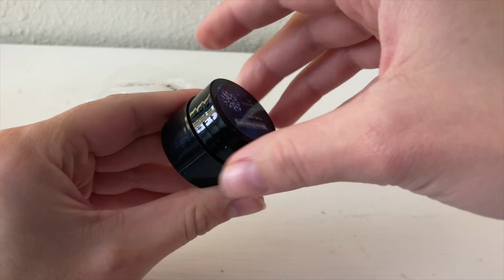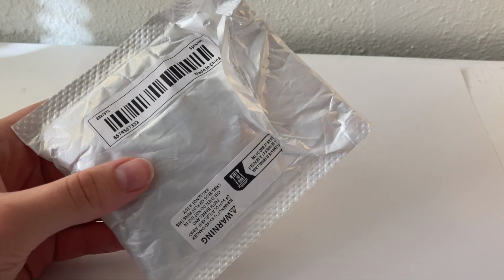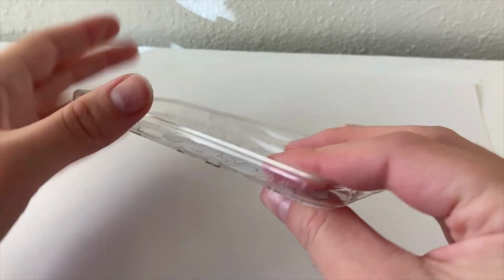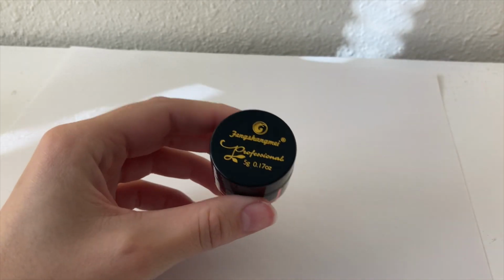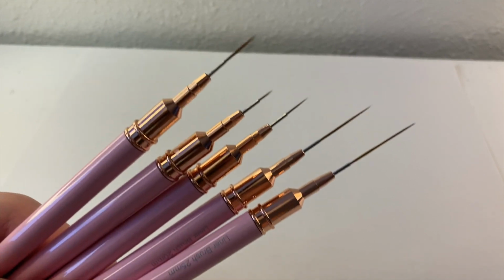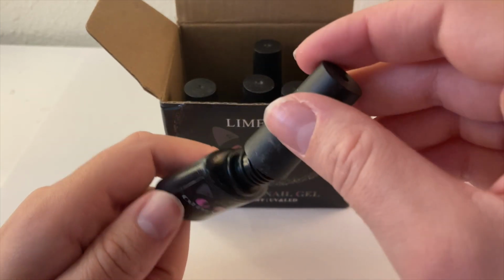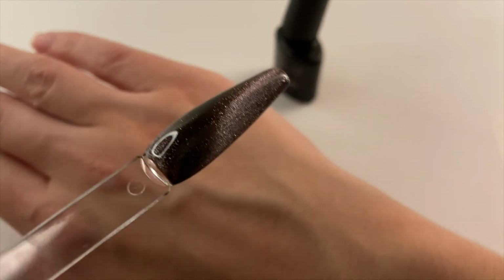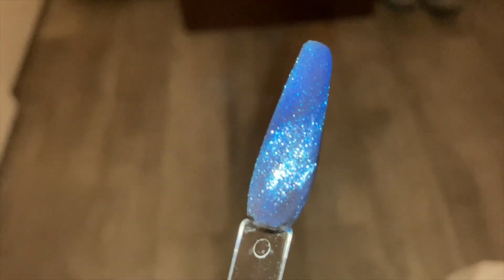TEMU NAIL SUPPLY HAUL // CAT EYE GEL POLISH, NAIL CHARMS, NAIL ART SUPPLIES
⬇️Download the Temu app to get 💰100 coupon bundle via the

Hi! Today I'm back with another nail supplies haul from Temu. I will be showing you a cat eye gel polish kit I got along with the swatches. I also got some stickers, nail charms, and other nail art essentials for this Temu nail supplies haul.

Product links⬇️
5ml Chrome Platinum Glitter Gel Nail Polish, Sparkly Shiny UV LED Soak Off Nail Polish, Popular Bright Nail Art Sparkle Glitters Colors gel nail polish For Girls Women $1.39

Cat Eye Gel Nail Polish, Magnetic Cat Eye Gel Set, With Magnet, Hair Brush, Sand Rub File, Nail Polish Glue Free of acetone $9.69

Candy Color Uv Nail Glue, Nail Art Sculpting Gel Molding Gel For Nail Design 5D Candy Gel Carving Gel Nail Polish For Nails Manicure $1.49

10PCS Nail File 100/180 Pink Rose Wooden Grit Nail Files, Half Moon White Sandpaper Nail Art Files, Washable Thick Polishing Manicure File Salon Tools $1.59

15ML Peel Off Base Coat Gel Nail Polish Transparent Clear Function UV Nail Gel No Need Remover Peelable Nail Varnish Soak Off Nail Art Lacquer For Nail Practice $3.49

50 Pcs Clear Nail Swatches Sticks Nail Art Supplies For Nail Art Polish Display And Home, Transparent Nail Practice Tips Sample Sticks Color Display Board Accessories With Ring $1.19

Slim Shockproof Phone Case With Mushroom Pattern Design-All Inclusive Protective Case For IPhone 7/8/11/12/13/14/15/X/XR/XS/Plus/Pro/Pro Max/SE/Mini Series $1.99

10pcs Pentagram Nail Charms With Rhinestones, Pendanat Star Nail Art Accessories Nail Art Supplies For Women And Girls Nail Jewelry $1.99

10 Pcs Nail Art Planet 3D Charms, Nail Art Saturn Shape Decoration, Nail Art Supplies For 3D Nail Art Designs, DIY Crafting Jewelry Accessories $0.99

5ml Aurora Gel Nail Polish Top Coat Hybrid Gel Varnish Clear UV Gel Glitter Lacquer Art Vernis Semi Permanent $1.99

1 Sheet Glitter Butterfly/Heart/Star Nail Art Stickers, Self Adhesive Nail Art Decals For Nail Art Decoration, Nail Art Supplies For Women And Girls $0.49